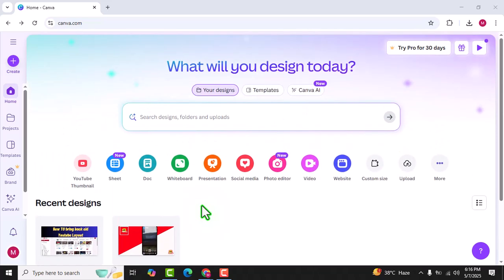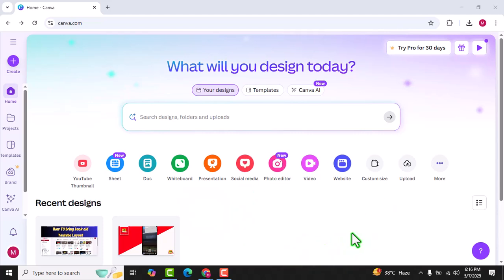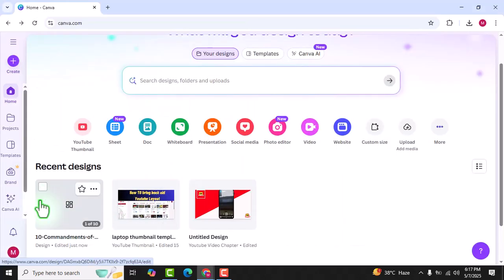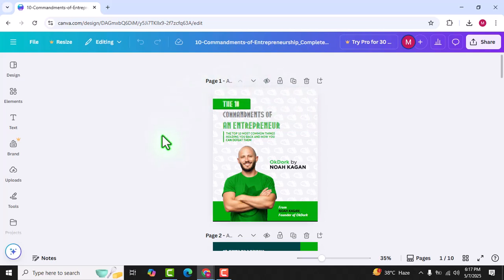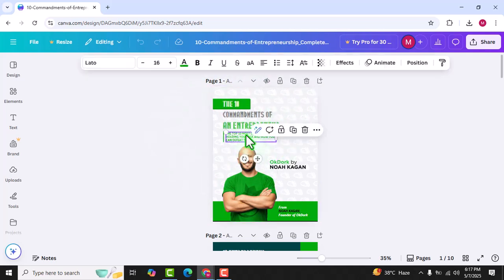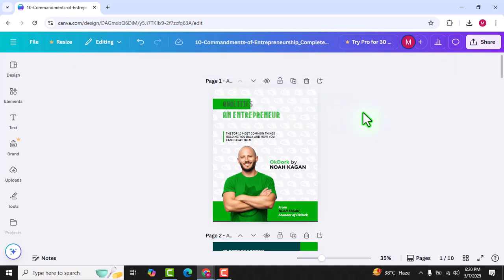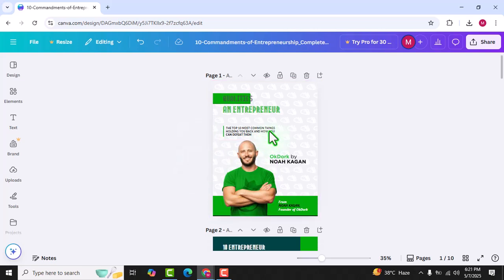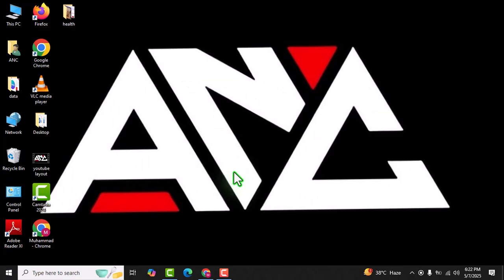How To Edit PDF File In Canva (FREE) | Edit Document In Canva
Want to edit PDF files in Canva quickly and for free? In this step-by-step tutorial, I’ll show you exactly how to edit a PDF file in Canva, whether you're looking to change text, add images, or fully customize your PDF documents. Canva makes it super easy to edit documents online, including resumes, forms, brochures, and more.

You'll also learn how to import and change a PDF in Canva and export it back in high quality. Whether you're a beginner or a content creator, this Canva PDF editor guide is perfect for you!